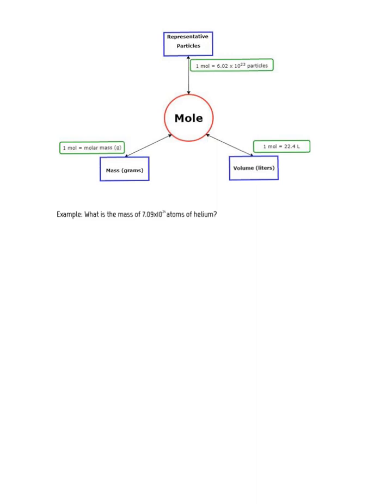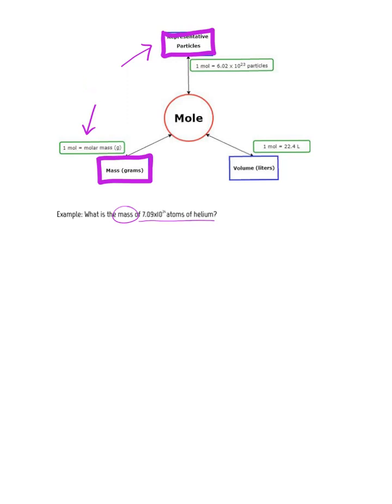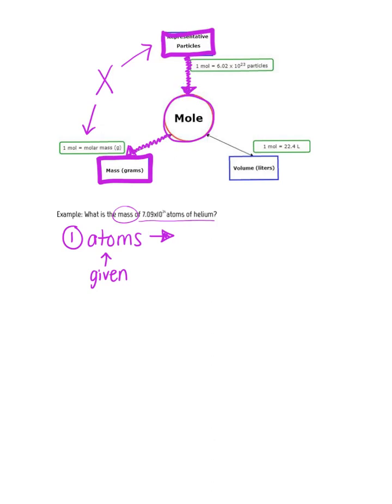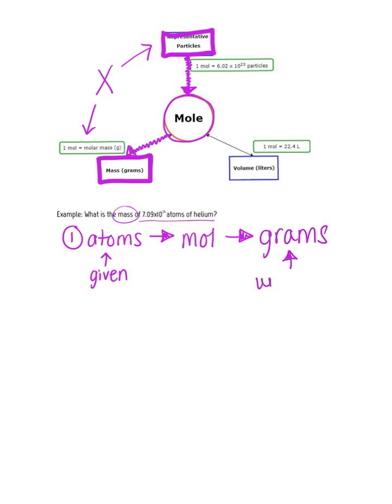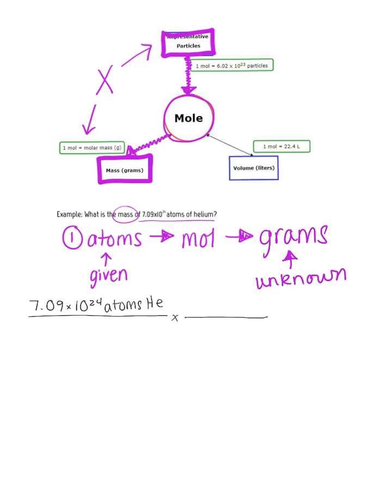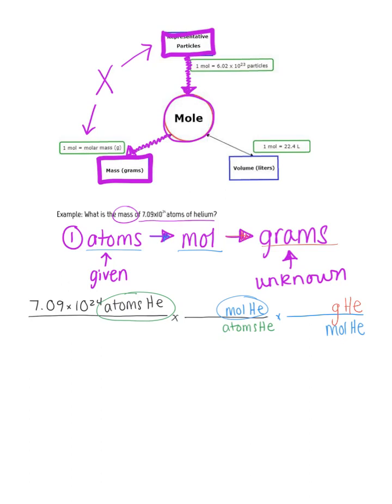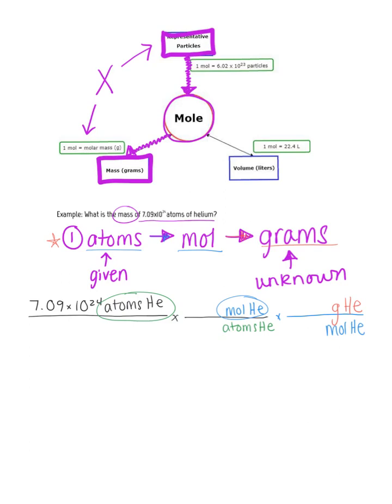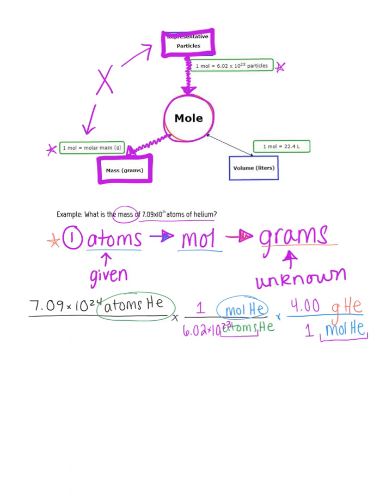Introduction to Two Step Equations